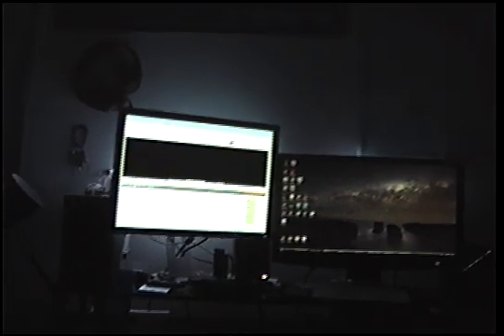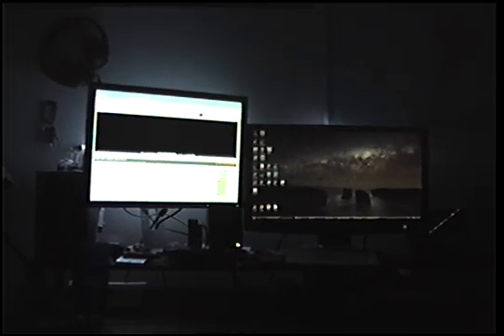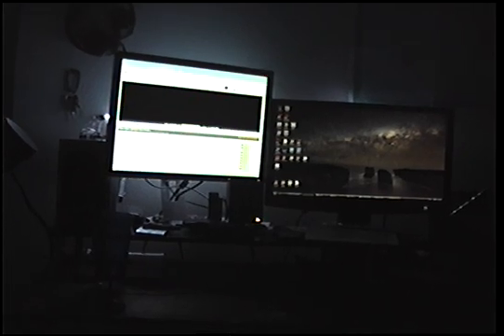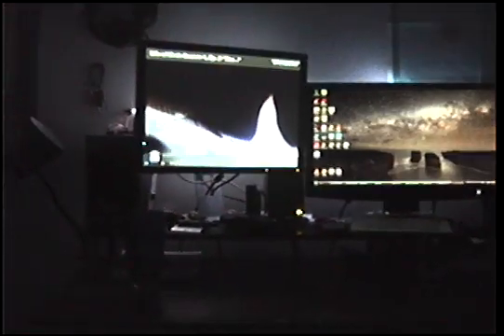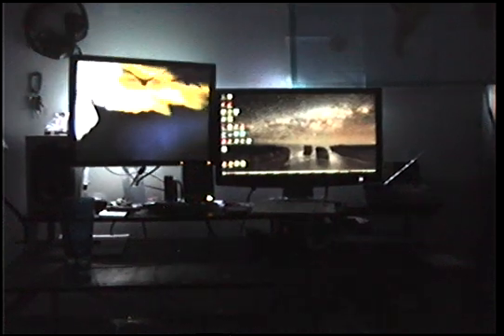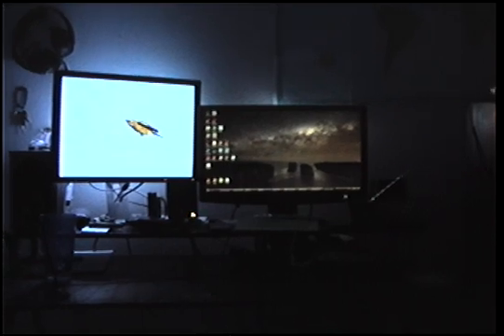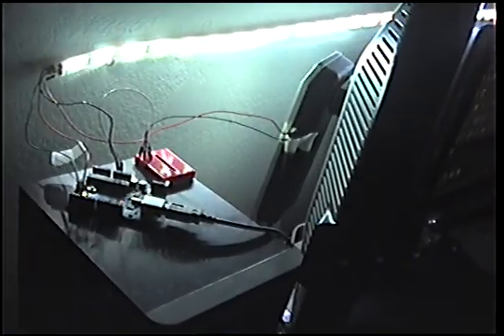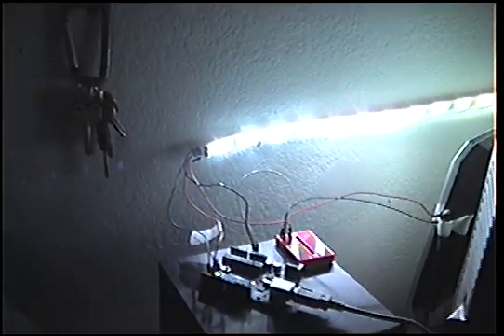Dual monitor ambilight backlight